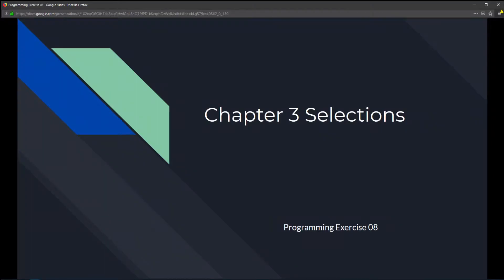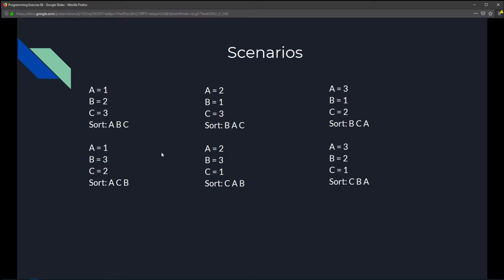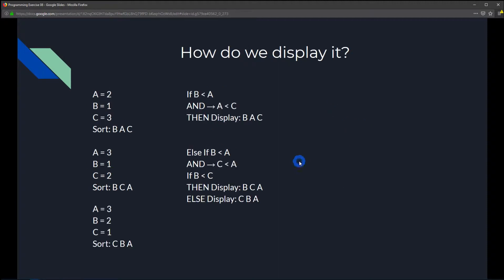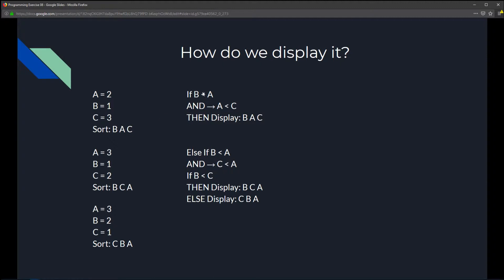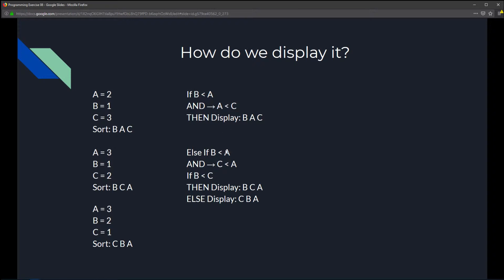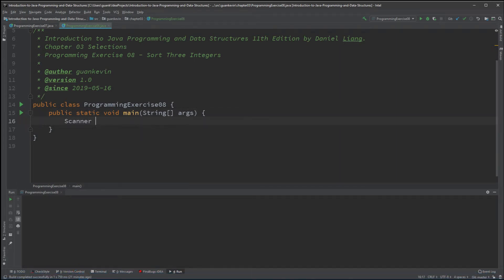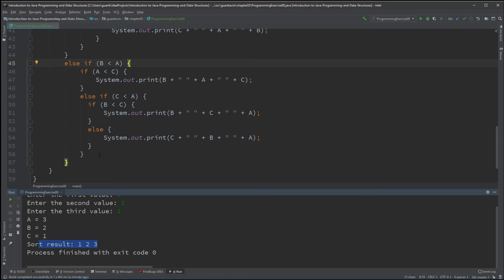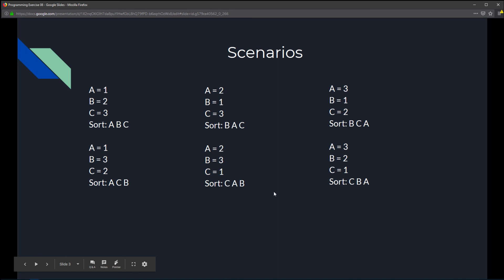Intro to Java Chapter 03 Exercise 08 Sort Three Integers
Authors: Daniel Liange
Chapter: 03 Selections
Programming Exercise: 08 Sort Three Integers
Programming Language: Java
IDE: Intellij
Theme: Darkest Dark
Recording Software: CyberLink Screen Recorder